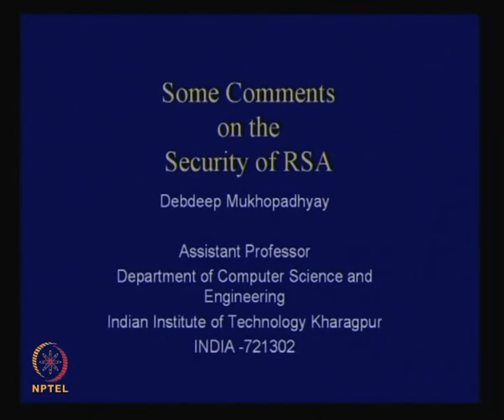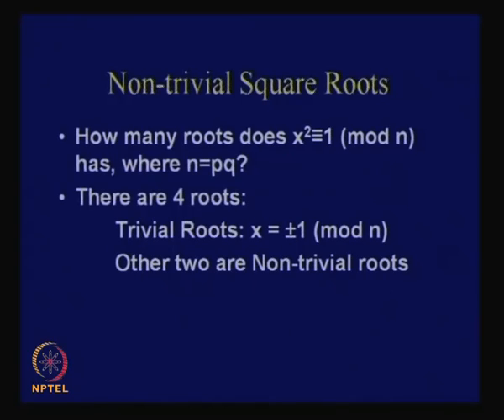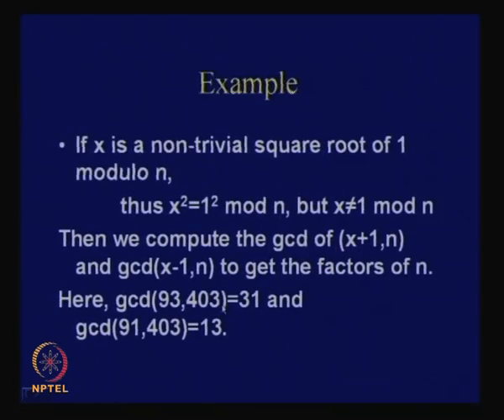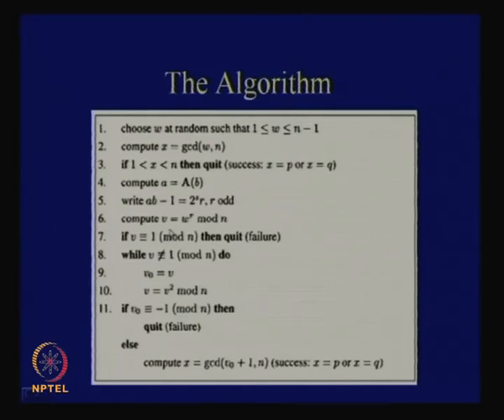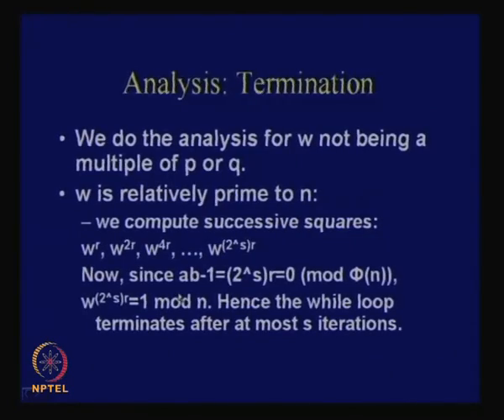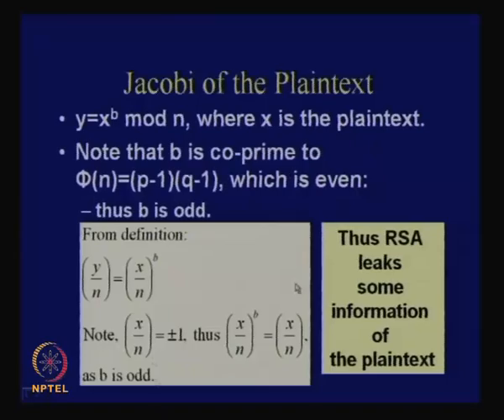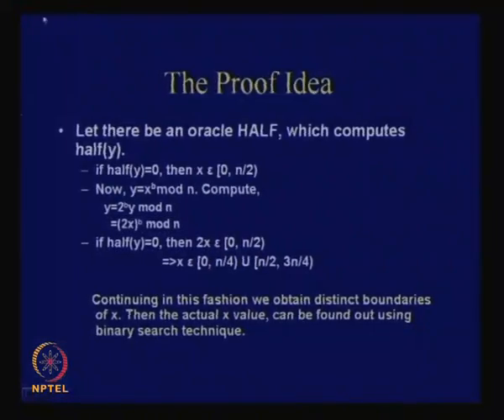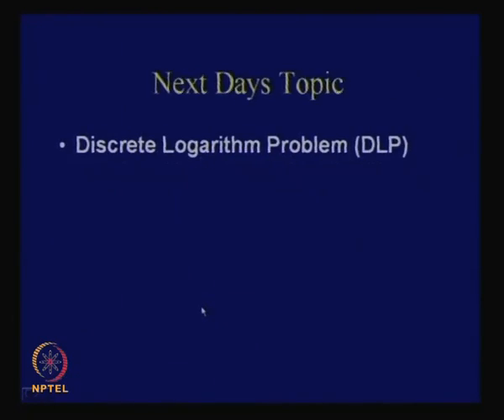Some Comments on the Security of RSA